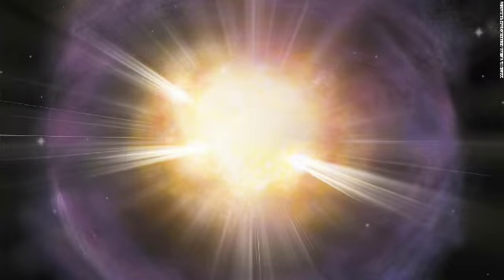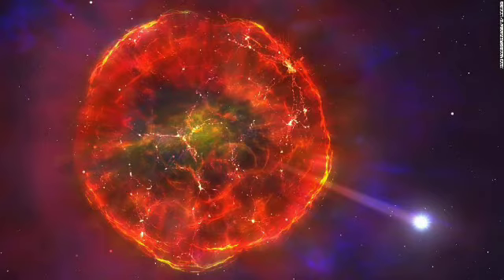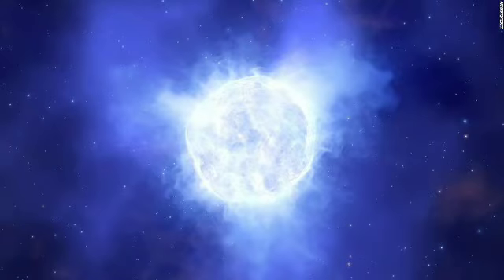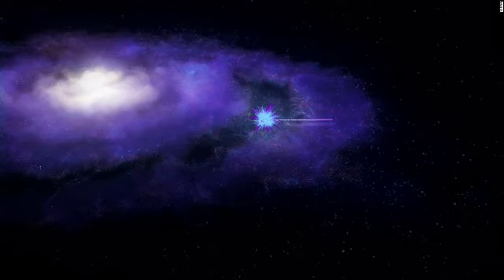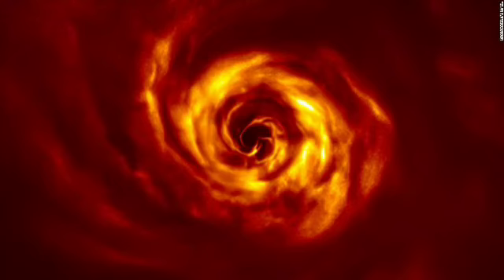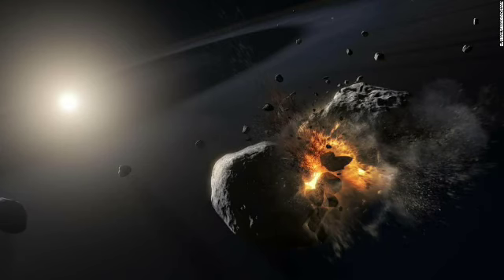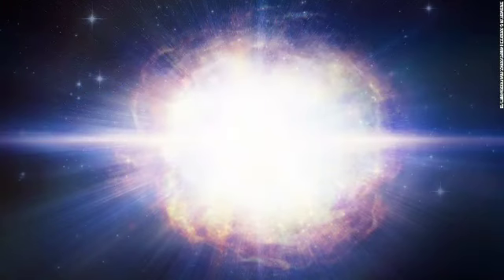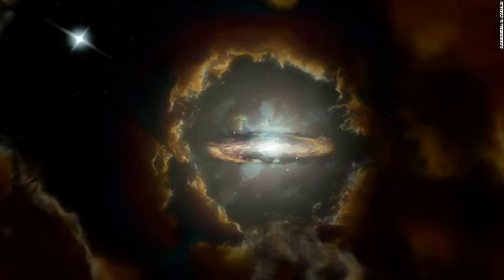Extraordinary Wonders of our Universe